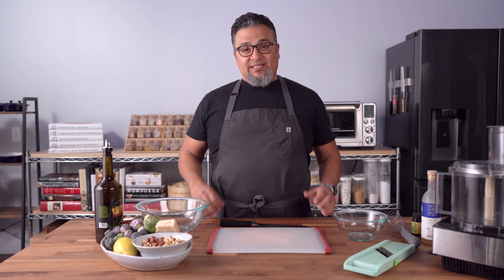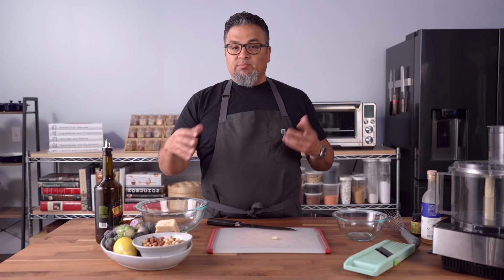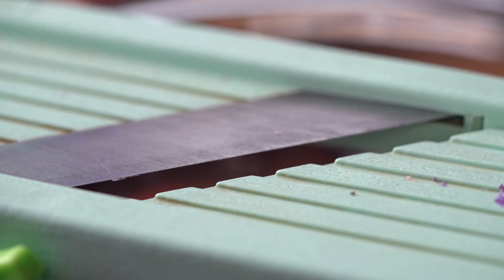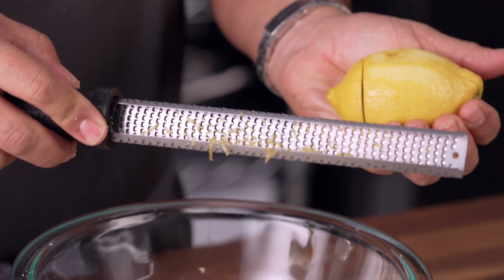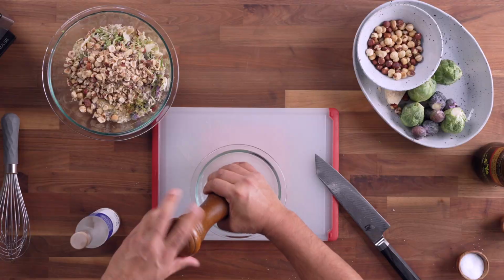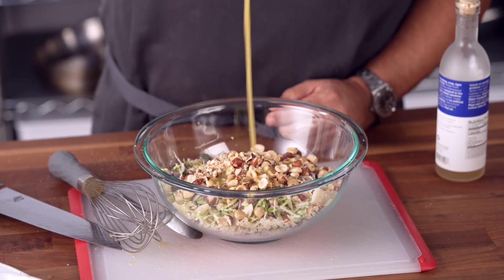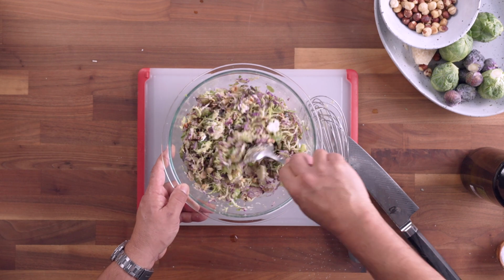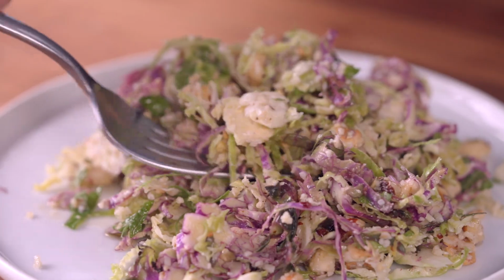Cheesy Purple Brussels Sprouts Salad | Better than Roasted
Winter is the perfect time to enjoy fresh, seasonal produce, and one of the stars of the winter vegetable scene is the Brussels sprout. These little cabbages are packed with flavor and nutrition, and they can be prepared in countless ways. It's so common to see these charred and covered in balsamic glaze, but Brussels sprouts are also perfect for a fresh salad. Try this Shredded Brussels Sprouts & Parmesan Salad.